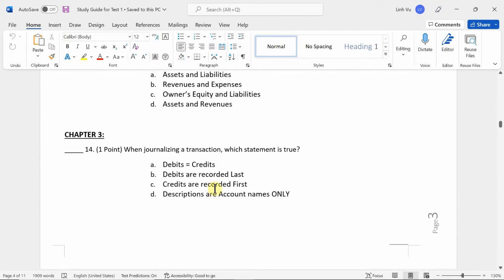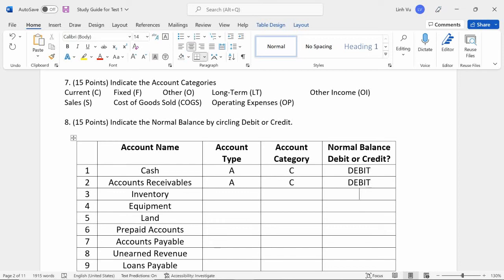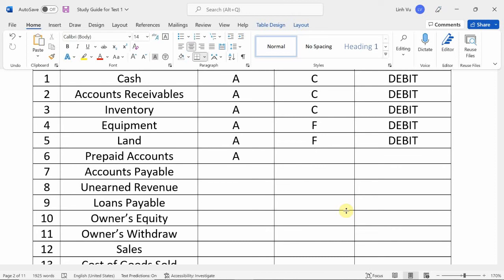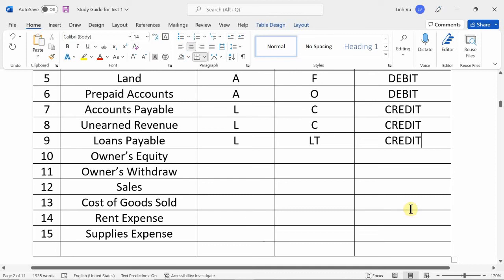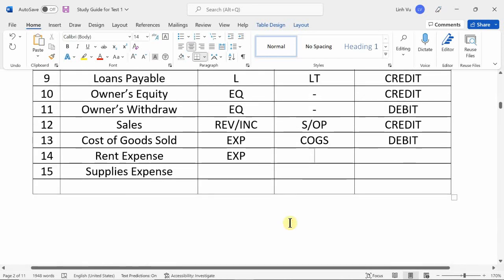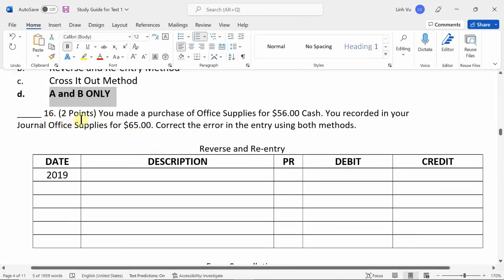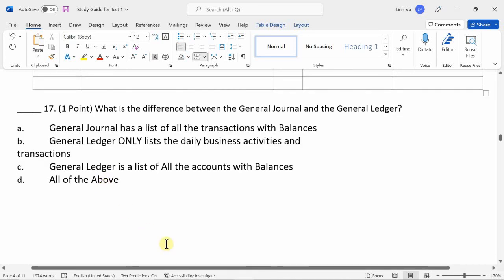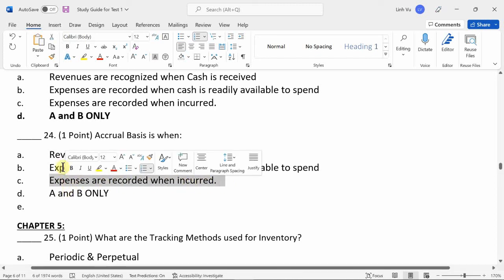AM ACCT 8.8 STUDY GUIDE TEST 1 P1